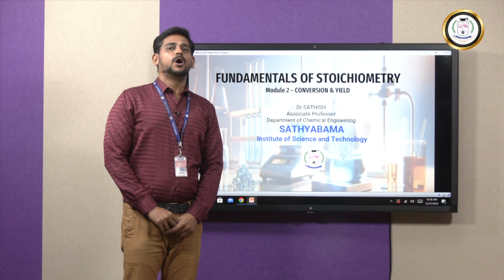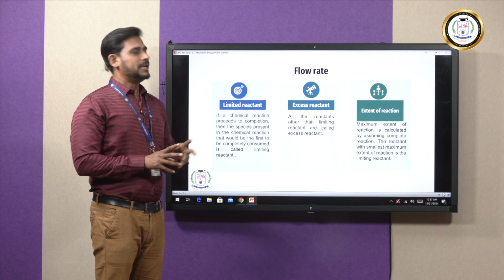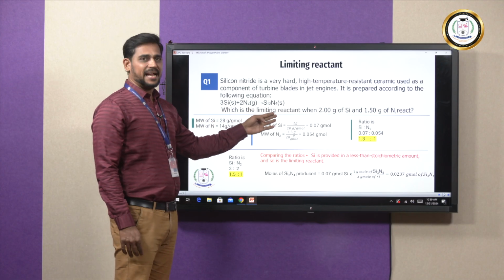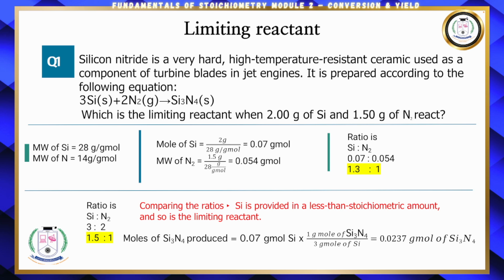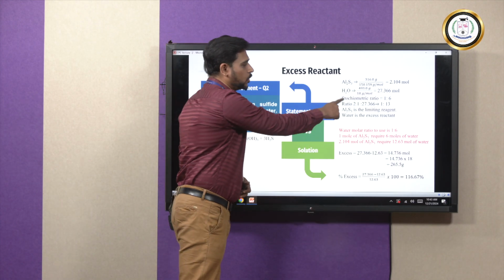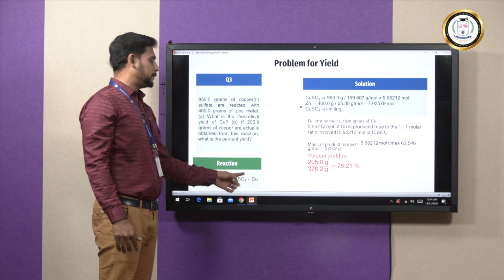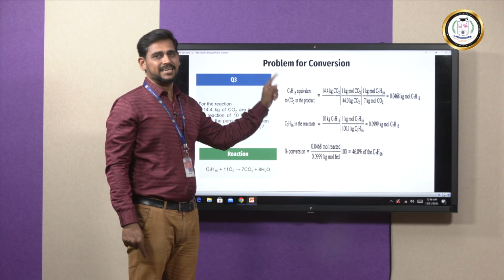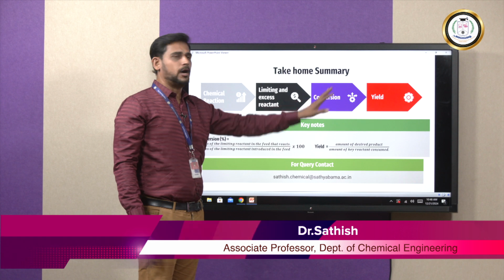FUNDAMENTALS OF STOICHIOMETRY - Dr Sathish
MODULE 2 – CONVERSION & YIELD

Stoichiometry provides a quantitative means of relating the amount of products produced by a chemical reactions to the amount of reactants reacted. Chemical reaction equation tells what substance are reactants and what substance are products. The coefficients of a balanced chemical reaction tells what the mole ratios are among the substances that react or are produced.

Steps to be followed for solving problems involving stoichiometry.

(a) Balance the chemical reaction.

(b) Molecular weights are used to convert mass to moles for the reactants and moles to mass for the products.

(c) Coefficients in the chemical equation should be used to obtain the relative molar amounts of product produced and reactant cousumed in the reaction.

In chemical engineering, conversion, selectivity, and yield are essential metrics that help evaluate the efficiency and effectiveness of chemical processes. Conversion in a chemical reaction is a measure of how much of a reactant has been transformed into products during a chemical reaction. It is usually expressed as a fraction or percentage of the initial amount of reactant that has been consumed. Conversion is a measure of the fraction of the reactant that reacts. Yield is a measure of the performance of a reactor or plant.  Selectivity is a measure of how efficiently the reactants are converted into the desired product in comparison to unwanted by-products. Instantaneous Selectivity is defined as the ratio of the rate of formation of a desired product to the rate of formation of an undesired product at a specific moment in time. Overall Selectivity is defined based on the total amount of products formed at the end of the reaction. Yield is the metric which quantifies how effectively reactants are converted into desired products. It is defined as the amount of product formed relative to the amount of reactant consumed.